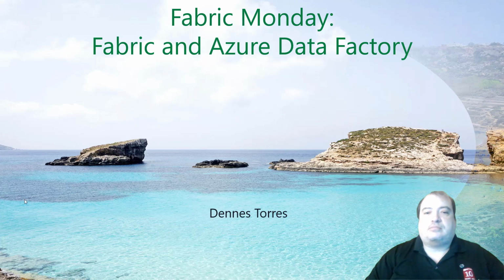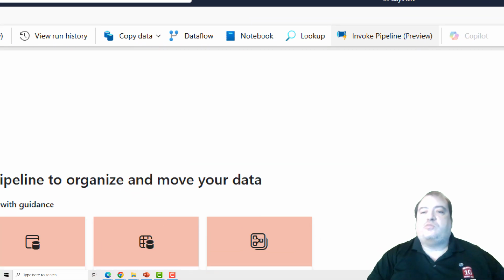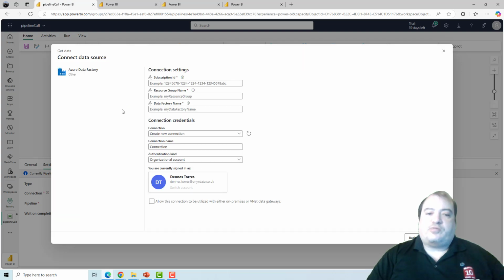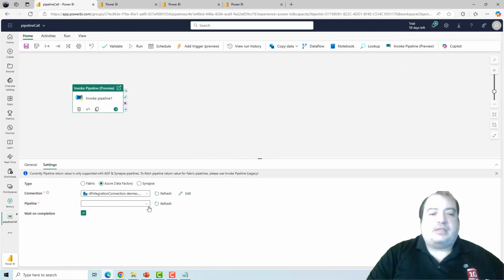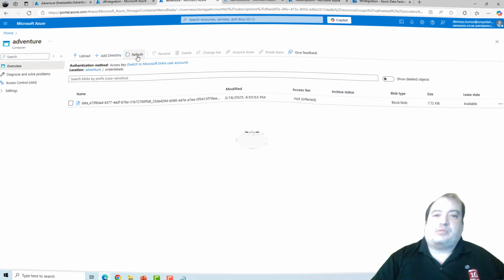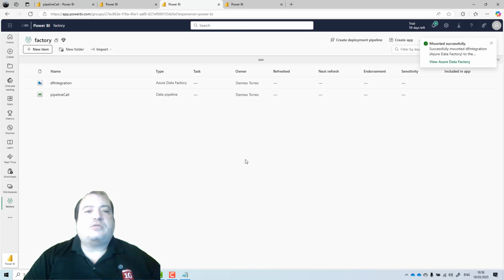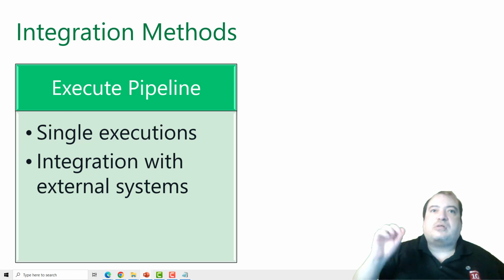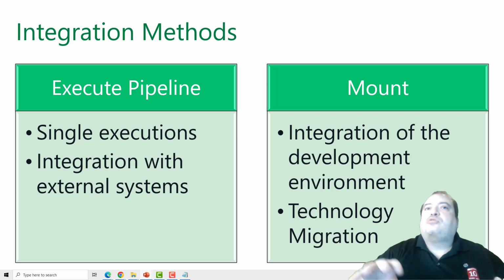Fabric Monday 67: Fabric and Azure Data Factory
Did you know you can bring the best of Azure Data Factory into Microsoft Fabric?
In this week’s video, I dive into two powerful ways to connect:

🔹 InvokePipeline → call ADF pipelines directly from Fabric.
🔹 Mount ADF → integrate ADF as a linked service inside Fabric.

Both open up amazing hybrid possibilities, but they serve different scenarios — and understanding when to use each can make all the difference in your data platform strategy.

▶️ Watch the video to see how it works in practice, with clear examples of both approaches.

Chapters

00:00 Introduction
00:10 Start
00:50 Two Integration Methods
01:27 Sample Data Factory Pipeline
01:53 Invoke Pipeline Action
03:05 Connecting to a Data Pipeline
04:04 Configuring Data Factory Connection
04:35 Executing a Data Factory Pipeline
05:10 Analysing the pipeline execution result
05:58 Enabling Data Factory Mount
06:35 Creating the Data Factory Mount
07:14 Using the Mounted Data Factory
07:56 Comparing the Integration Methods